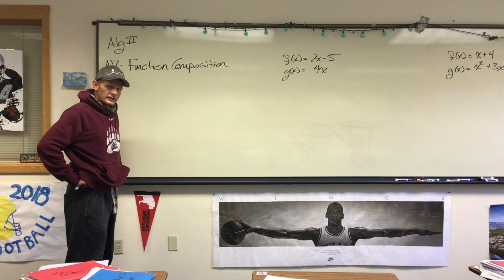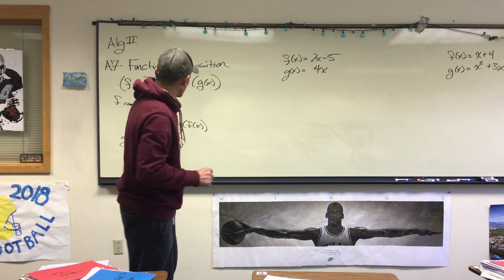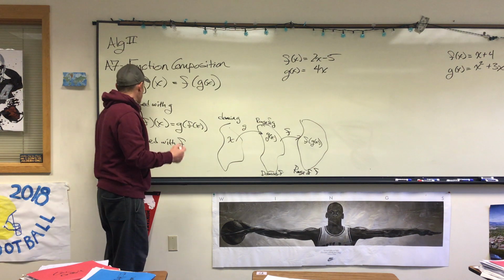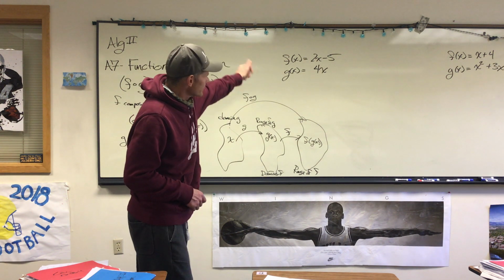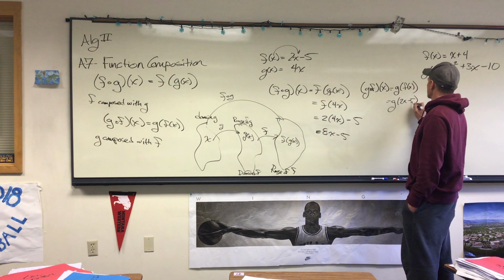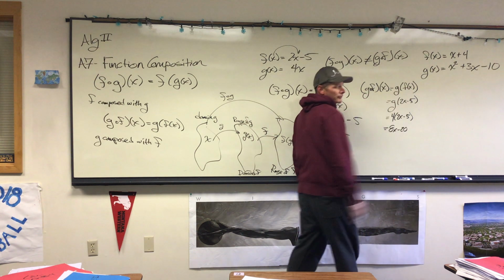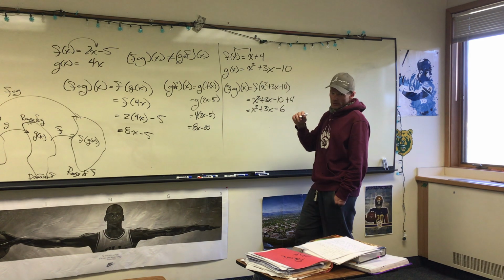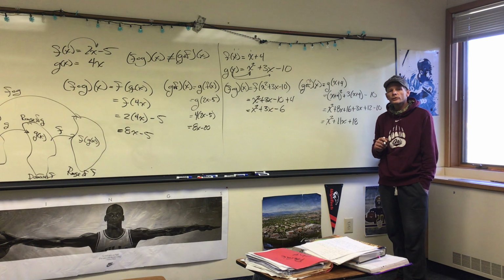Alg II A7 Function Composition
Two Examples of Function Composition